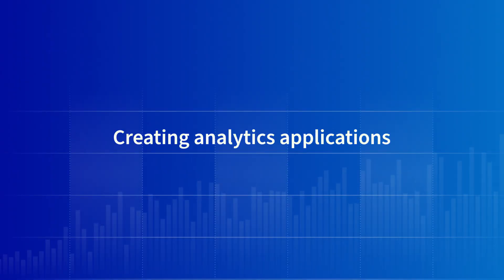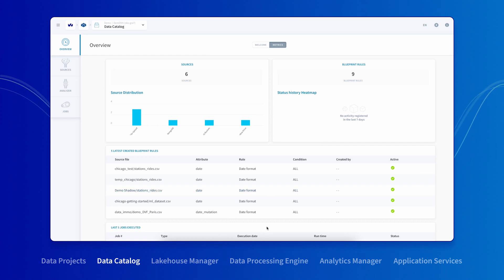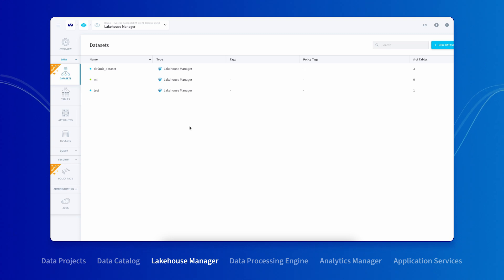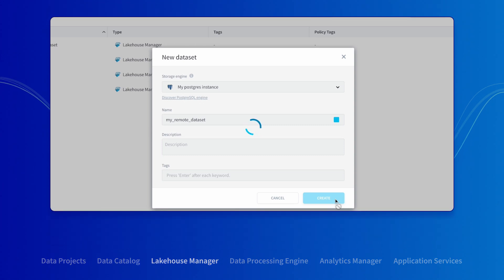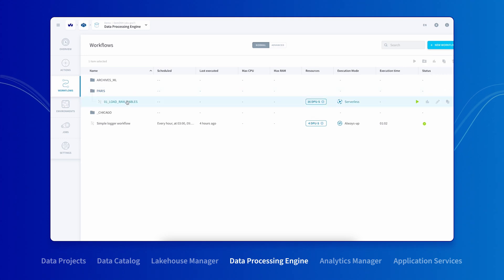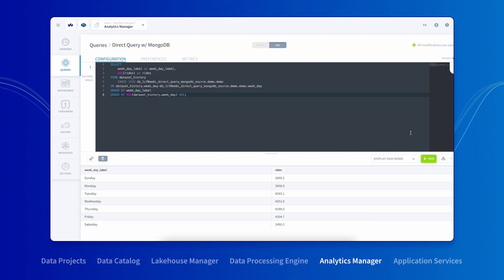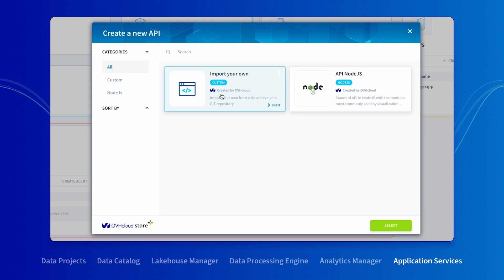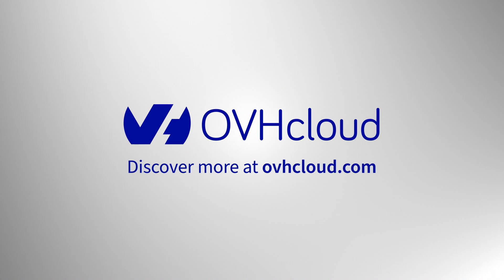OVHcloud Data Platform – Product demo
Unlock your data’s full potential with OVHcloud Data Platform—use a single platform to collect, store, process, and analyse data at scale.

Give your teams the tools to build robust data pipelines, deliver actionable insights, and collaborate securely. You can do this within a trusted European cloud that guarantees data sovereignty, uses open-source standards, ensures interoperability, and offers the best price-performance ratio at a predictable cost.

🚀 This demo shows how to:
00:23 – Create a data project
01:21 – Manage data sources
02:33 – Explore Lakehouse Manager
04:27 – Run transformations with Data Processing Engine
06:11 – Visualise data with Analytics Manager
08:17 – Build apps with Application Services

🎯 Try it for free now

⌚︎ Less time managing tools, more time unlocking data insights, with OVHcloud Data Platform.